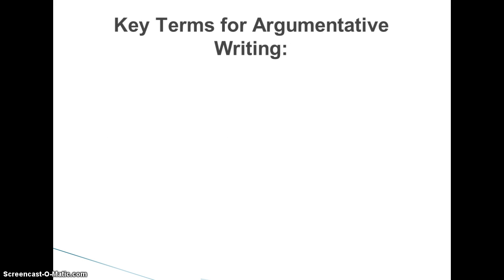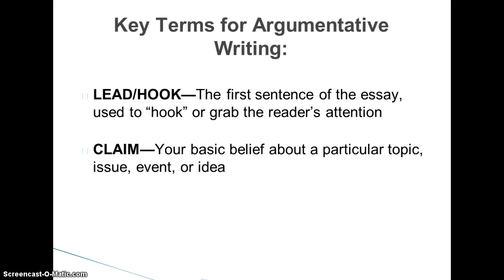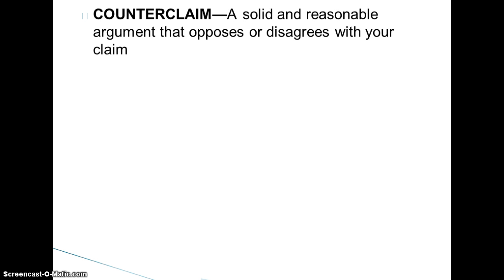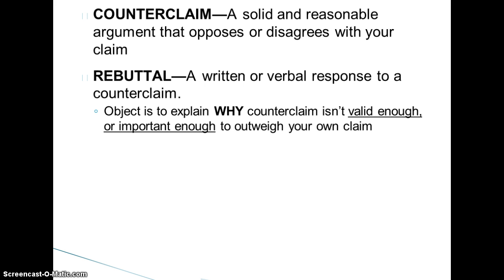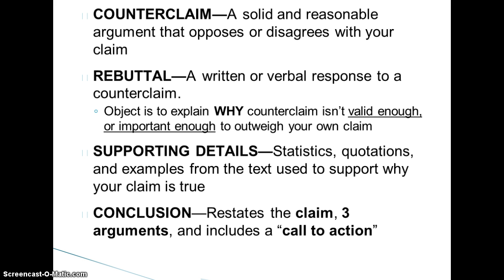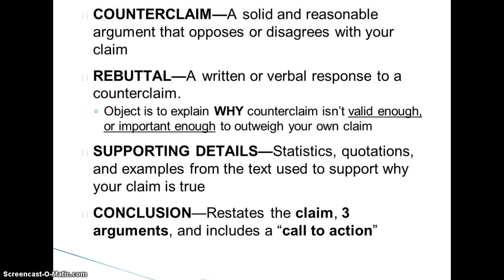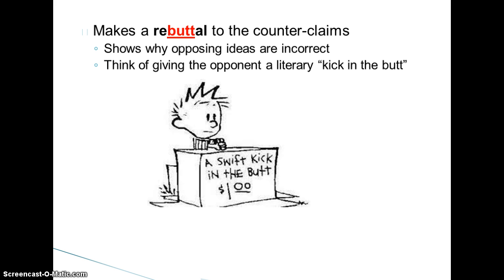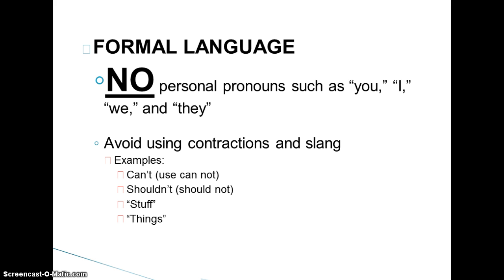Intro to Argumentative Writing